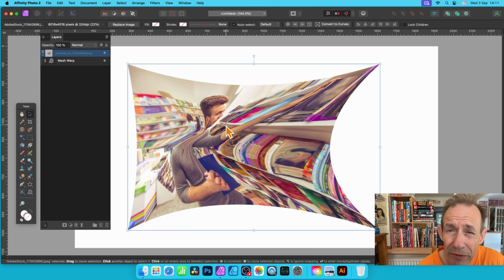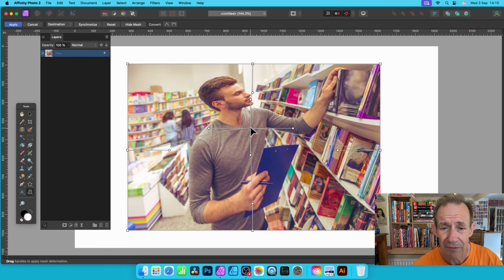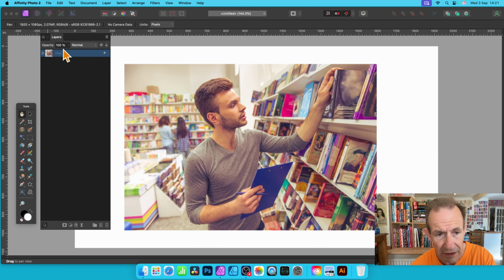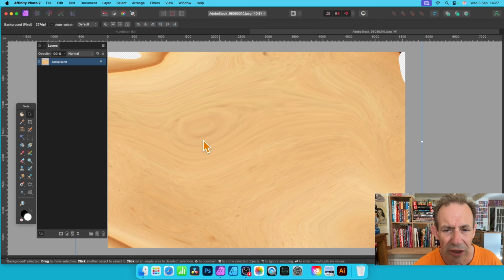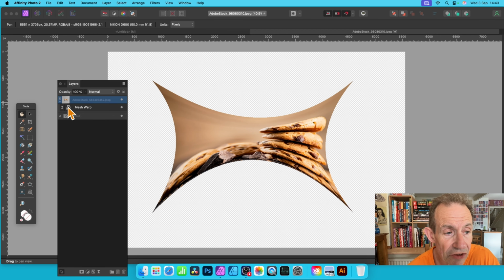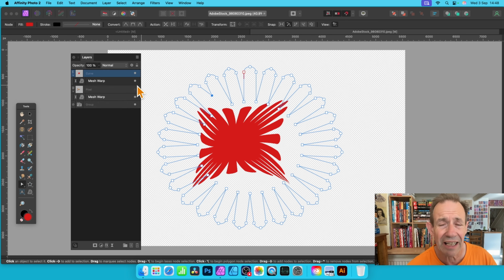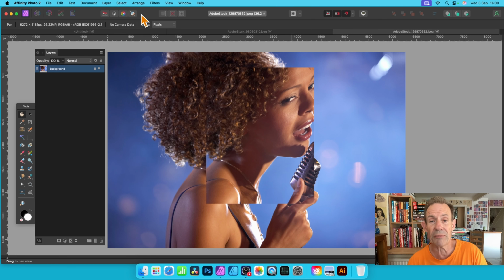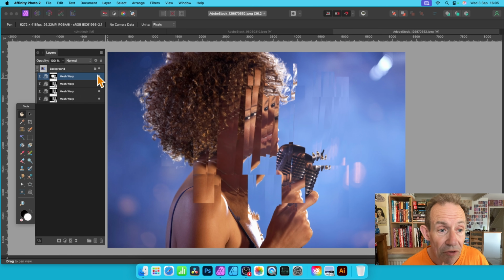Affinity Photo V2 Tutorial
How to use the MESH WARP FILTER IN Affinity Photo, how to use the mesh warp live filter effect, how to use with images, use with placed images, use shapes, use them with selections etc